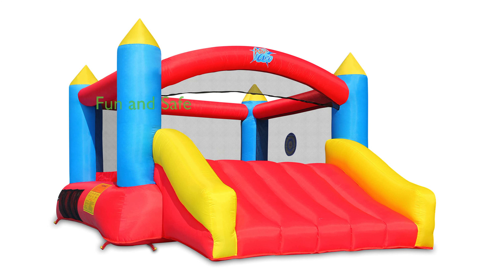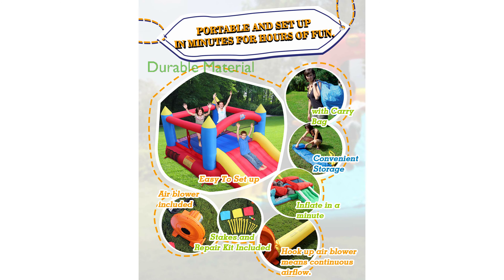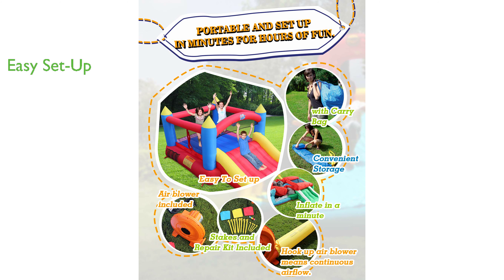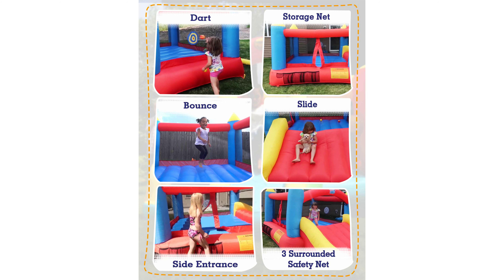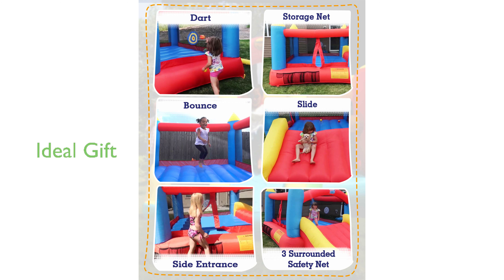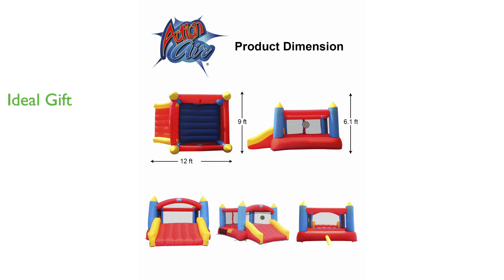Review: Bounce House Model: ABC123. ESSENTIAL details.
The Bounce House Model: ABC123 by Action Air delivers a unique blend of fun and safety, offering a large jumping area that is surrounded by three sides of mesh safety netting to protect children from falling.

This inflatable bouncer is constructed with durable sewn and extra thick material, ensuring long-lasting use.

Not only is the bounce house easy to set up and take down in under three minutes, but it also comes with a heavy-duty air blower, repair patches, lawn stakes, and a portable carrying bag for convenience.

The inclusion of a water cover button and Ground Fault Circuit Interrupter plug in the air blower adds an extra layer of safety, allowing children to have fun without any worries.

It is an ideal gift for children, be it birthdays, Christmas, or just a day when you want to keep the little ones busy.

With a maximum weight limit of two hundred and fifty pounds, the bounce house can easily accommodate multiple children at a time, promoting major motor skill coordination.